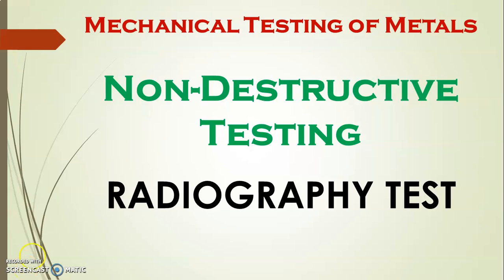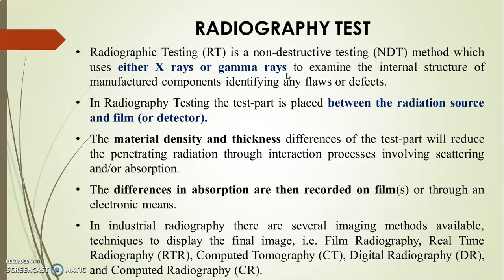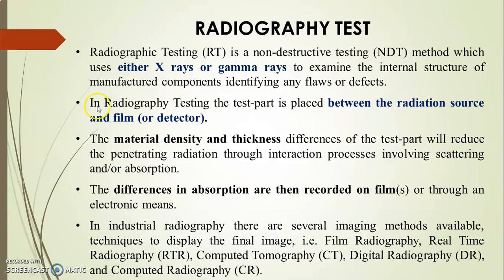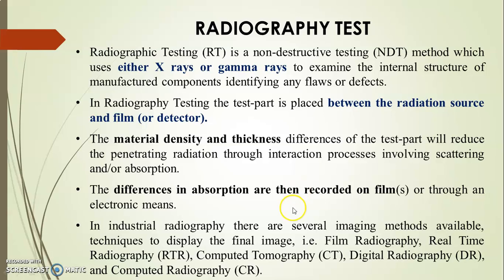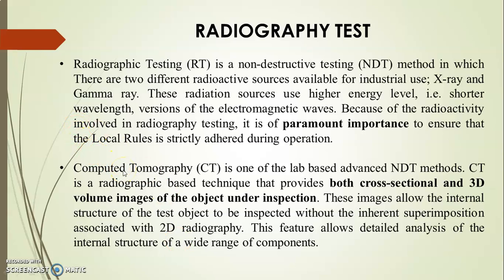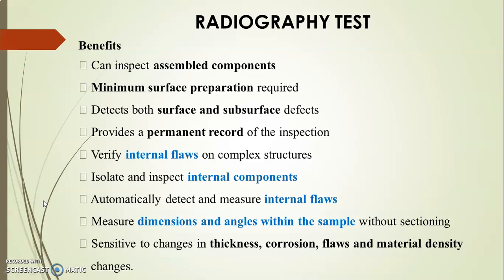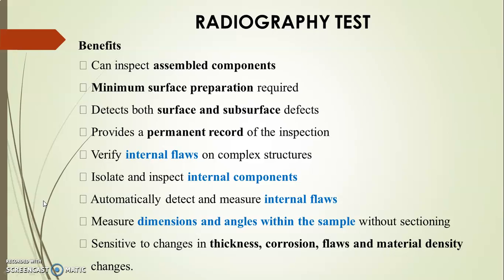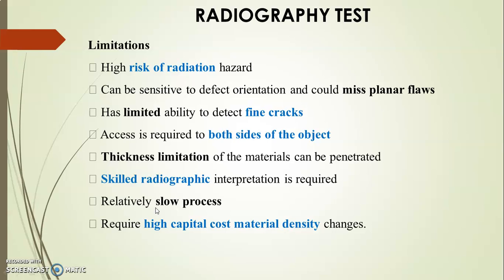Radiographic test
This video lecture describes the working principle, advantages, limitations and applications of radio-graphic test  which is used as non destructive test in metallurgy.